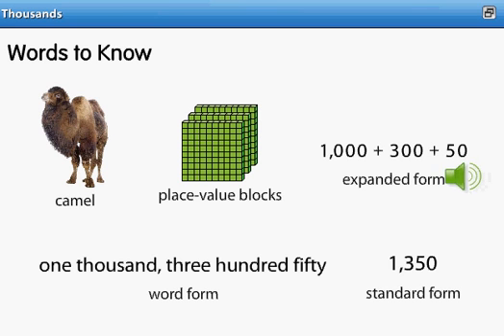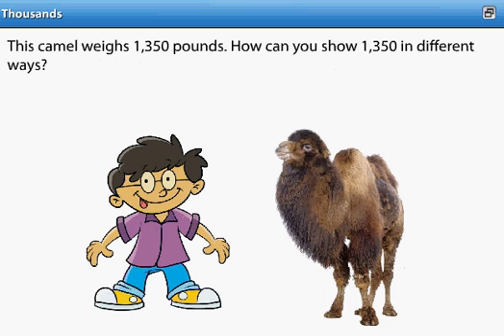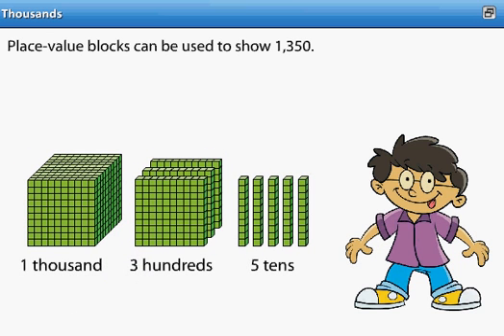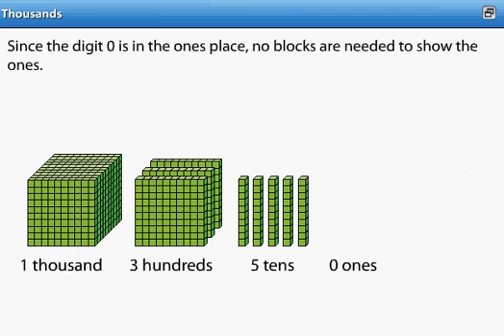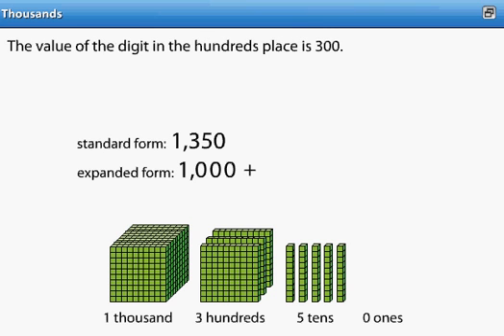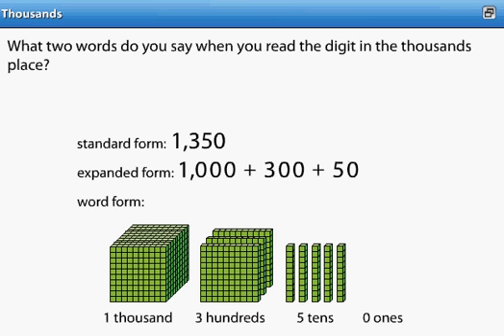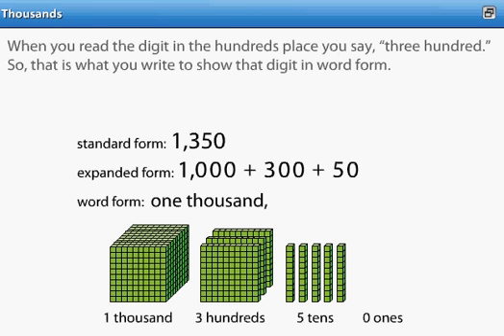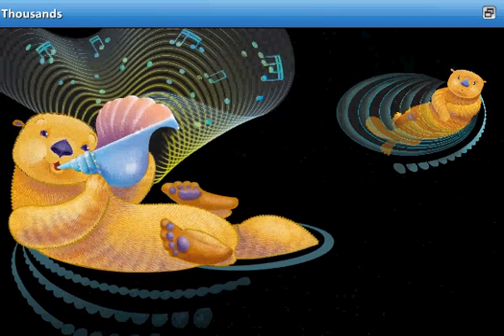Place Value Thousands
This is an animation for you to review the topic of place-value with 4-digit numbers.